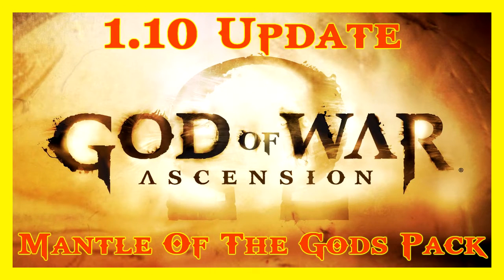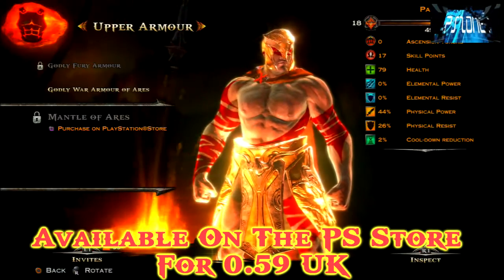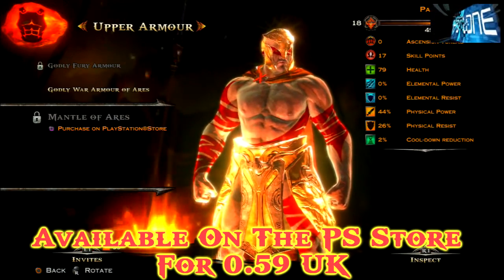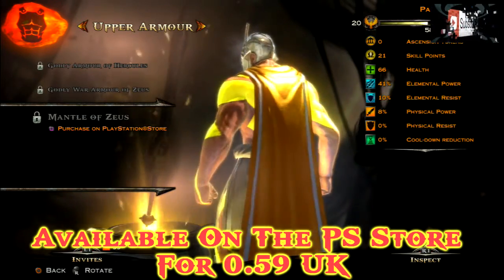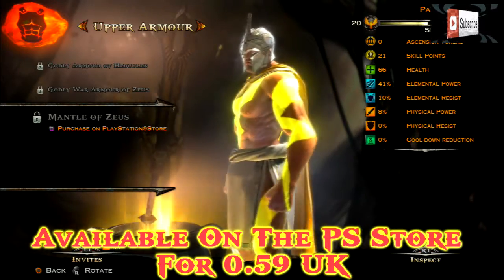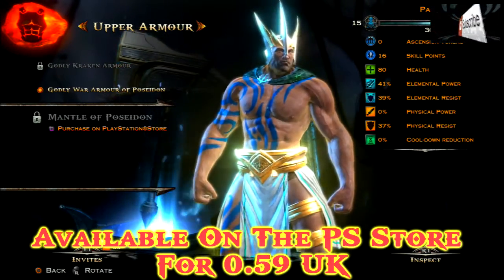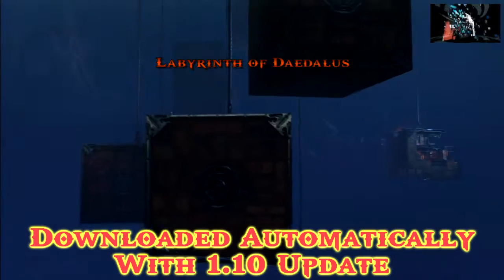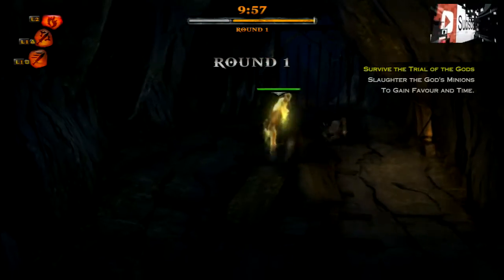G.O.W ASCENSION | 1.10 UPDATE | MANTLE OF THE GODS PACK (CAPES) | LABYRINTH OF DEADALUS T.O.T.G | HD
God Of War Ascension 1.10 Update Review & Mantle Of The Gods Pack (Capes)